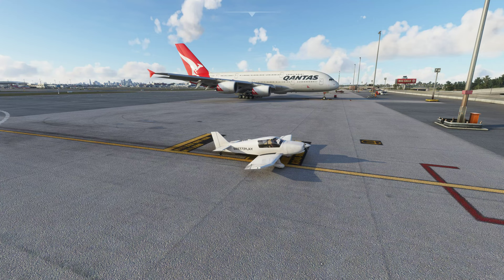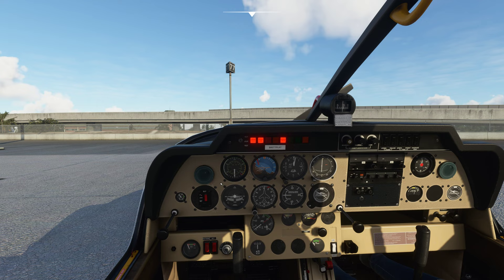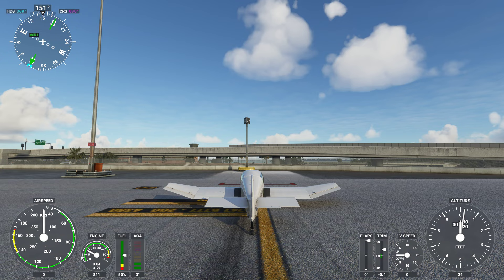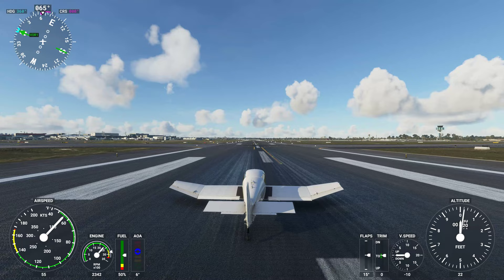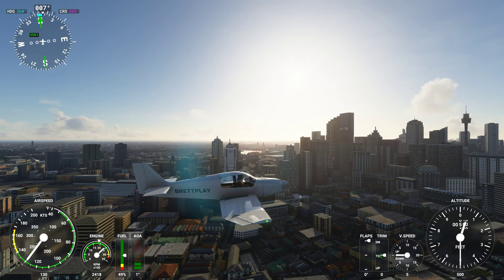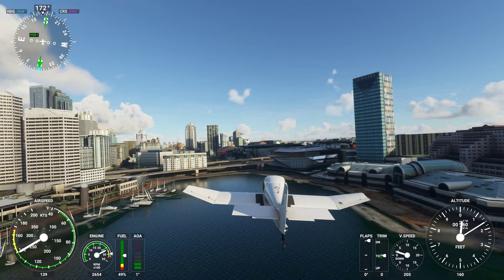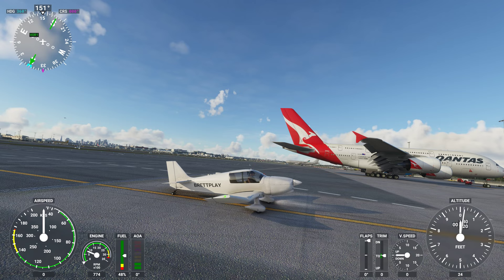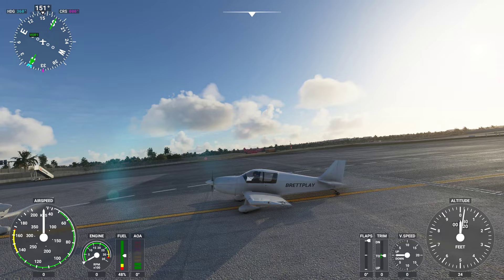Robin DR260 160 Capitaine Review/Flight - Freeware Review Series for Microsoft Flight Simulator 4K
Welcome to my Freeware Review series of videos. In this short video I review and fly the Robin DR260 160 Capitaine that is a freeware file for MSFS2020. This is a short review and take off and flight over Sydney Australia with the addon of Sydney Cityscape and Sydney International Airport from Orbx. Enjoy.

3 x Kogan 50" Smart HDR 4K UHD LED TV (Series 8 RU8020)

V-SYNC - Off
Render Scaling - 100
Anti-Aliasing - TAA